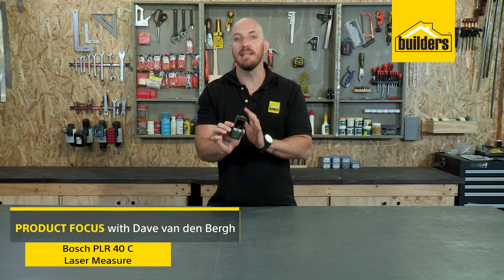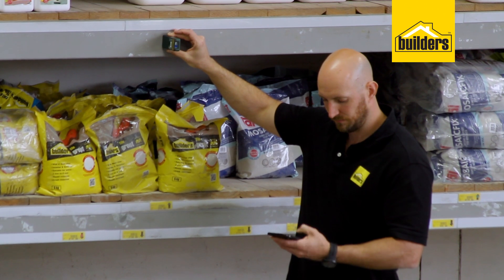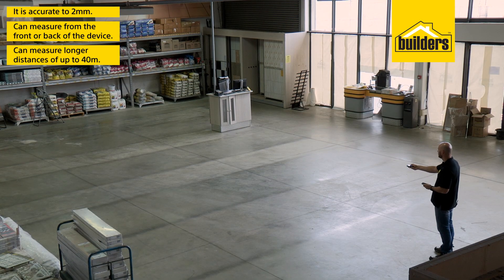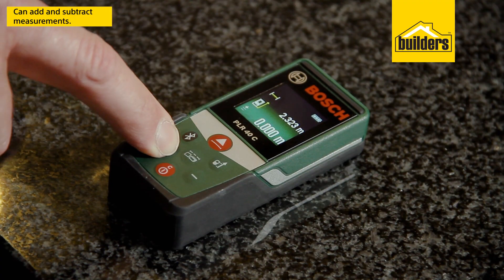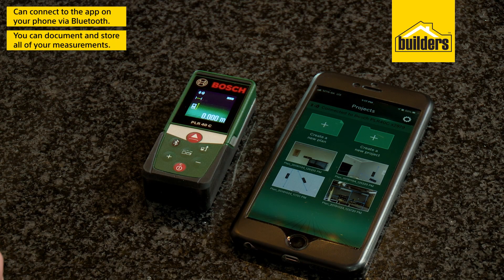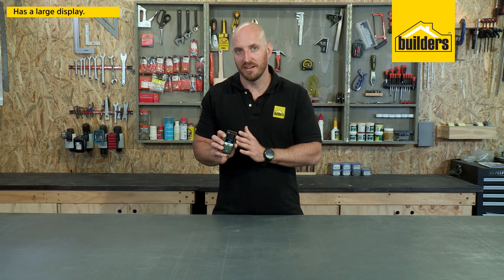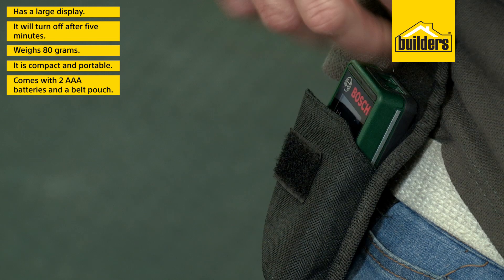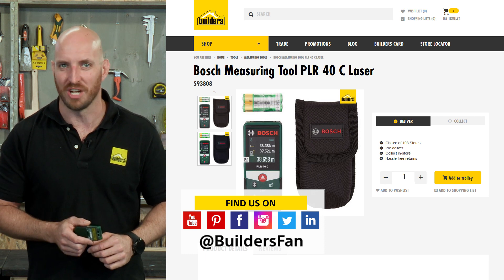Bosch Laser Measuring Tool